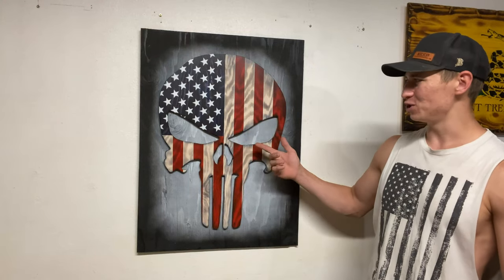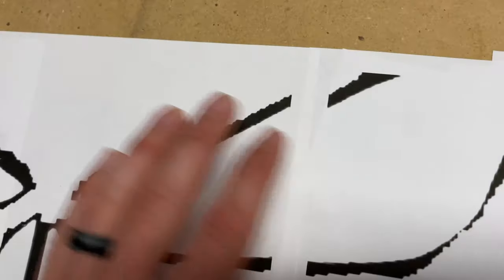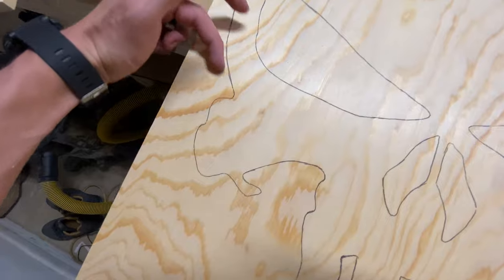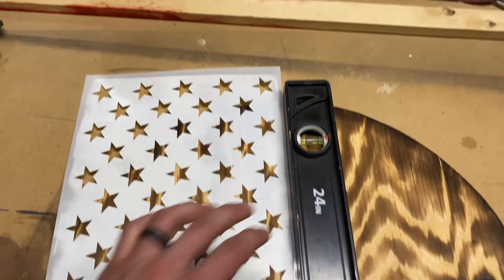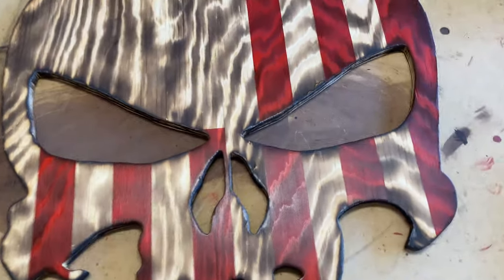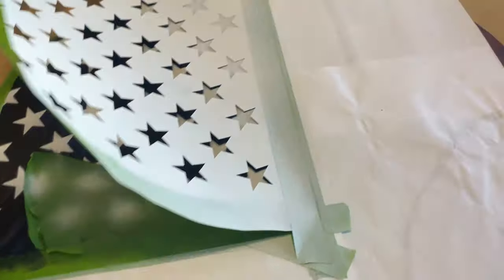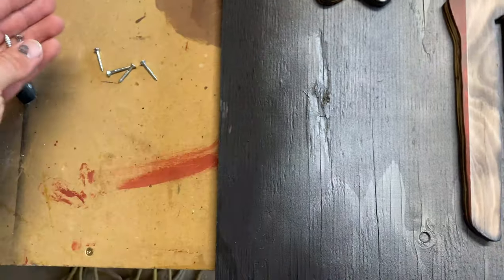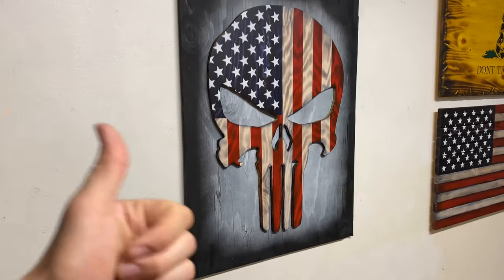How To Make A Wooden PUNISHER SKULL/SPARTAN HELMET Wooden American Flag! DIY Christmas Gift Idea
I would love to hear any video recommendations!

If you would like to order anything used in the video you can find it here:

Carbon Transfer Paper

Union Stencil Multi Pack